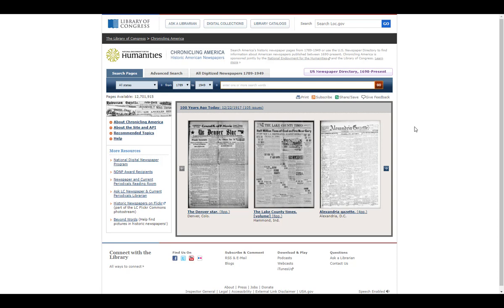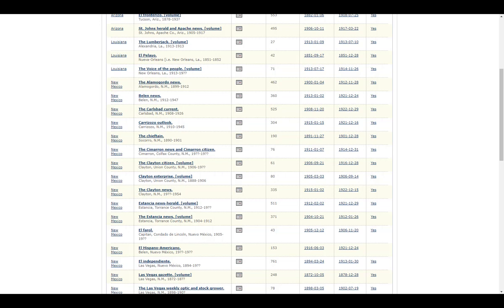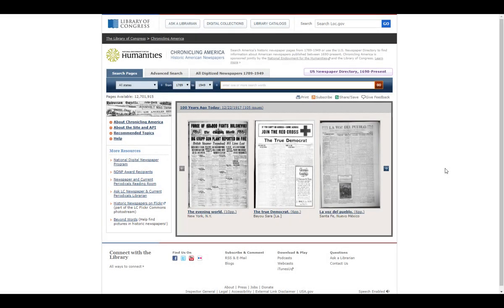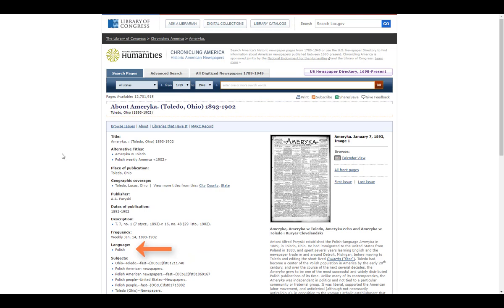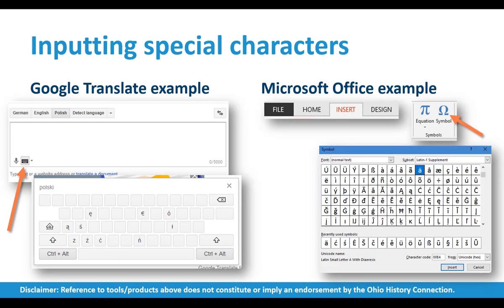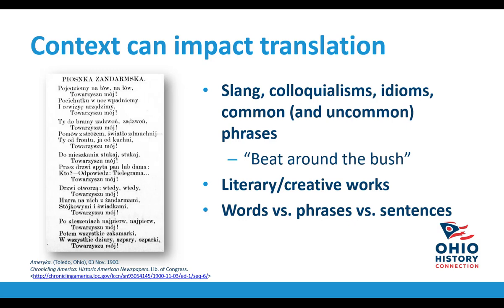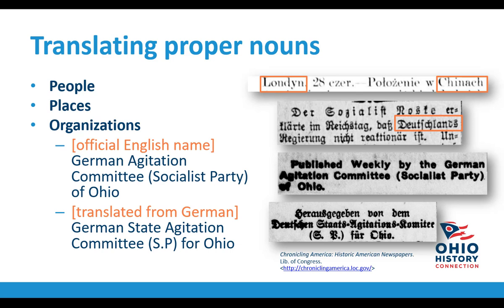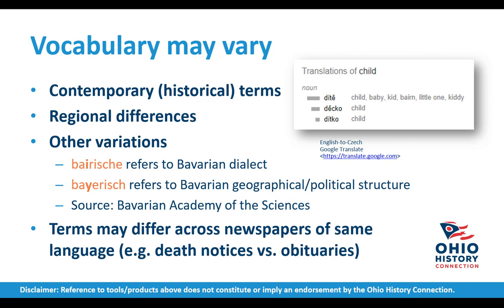Using Chronicling America – Using Online Translation Tools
Watch this video to learn some tips for working with online translation tools in order to access the information contained in foreign-language newspapers on Chronicling America You may also find this video helpful if you’re working with other foreign-language printed materials.